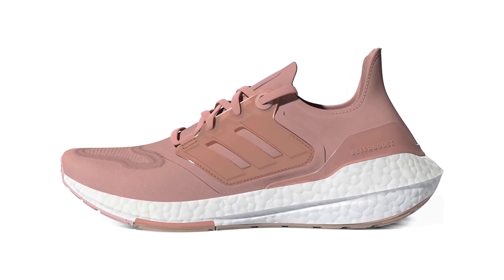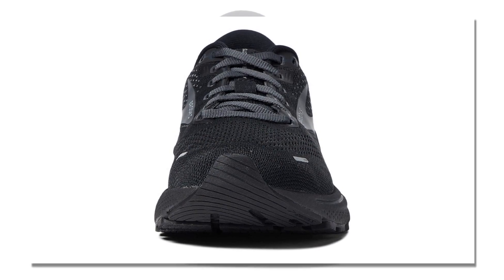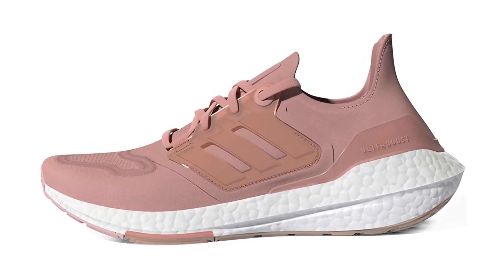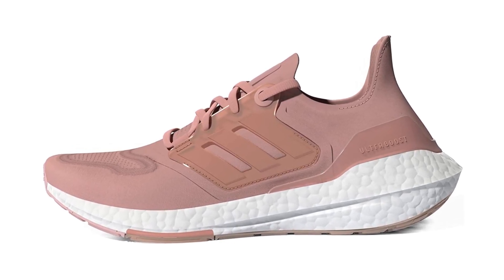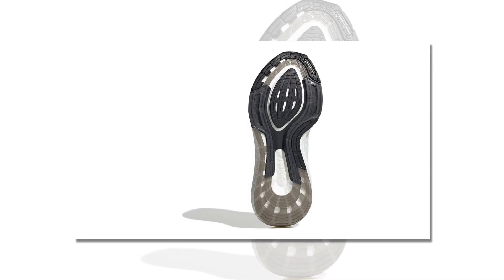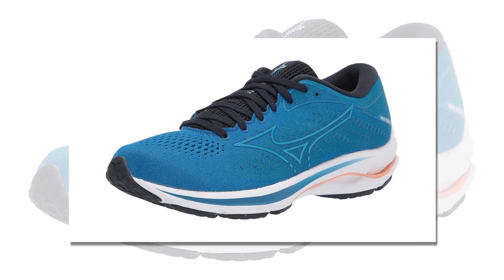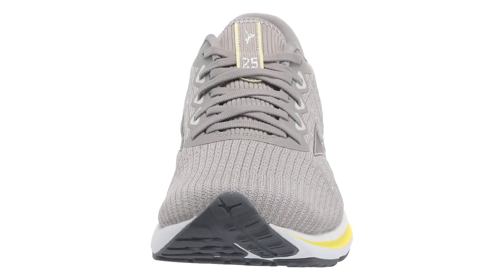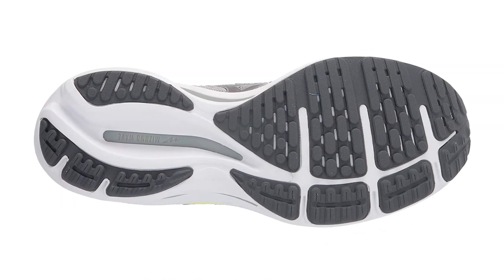Best Women Running Shoes 2023 | Treadmill Running Shoes for Women | Best Women Running Shoes Reviews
Are you looking for the best women running shoes in 2023? You’ve come to the right place! At iwassweet.com, we know that finding the perfect pair of treadmill running shoes for women can be a daunting task. That's why we've created this comprehensive guide for the best women running shoes with reviews available in 2023.

Our List of Best Women Running Shoes Reviews 2023
Here are some of the best treadmill running shoes for women in 2023 that we've found:

1. Brooks Ghost 14 Women’s Neutral Running Shoe – Best Women Running Shoes in 2023
📌View On Amazon

2. Adidas Women’s Ultraboost 22 Running Shoe – Best Treadmill Running Shoes for Women
📌View On Amazon

3. Lamincoa Women’s Air Running Shoes – Best Running Shoes for Women under 500
📌View On Amazon

4. Mizuno Women’s Wave Rider 25 Running Shoe – Best Running Shoes for Women under 1000
📌View On Amazon

Buying Guide for the Best Women Running Shoes for Treadmill

Whether a beginner or an experienced runner, finding the right pair of shoes makes all the difference. With so many running shoe brands and models available today, it can be hard to know which ones are right for you. That's why we've researched and scoured through reviews to bring you this detailed review of the best women running shoes in 2023.

a) Design

When selecting the right pair of running shoes, it's essential to consider the design. Do you prefer a minimalist style or one with a lot of cushioning? Are you looking for something lightweight or more supportive? You will also want to ensure that the design is comfortable and fits your foot properly.

b) Quality

Quality should be a top priority when selecting the best women running shoes. Look for shoes with breathability, cushioning, and moisture-wicking materials. It's also important to look at the shoe's construction and make sure it is made from durable materials that will last through many runs.

c) Cost

Of course, the cost is always something to consider when selecting running shoes. You can find good quality running shoes at different price points, so it's important to determine your budget and compare the features you need with what is available in that range.

d) Comfort

Last but not least, comfort is key when selecting running shoes. The right pair of shoes should feel like a natural extension of your feet and provide all-day comfort. Make sure to select shoes designed with the correct fit, cushioning, and materials to ensure they are comfortable while you run.

Final Words on the Best Women Running Shoes Reviews 2023

We hope our review of the best women running shoes in 2023 was helpful to you! Select a pair that fits your style, budget, and needs. With the right pair of treadmill running shoes for women, you can enjoy comfortable runs for miles and miles!  Happy running!